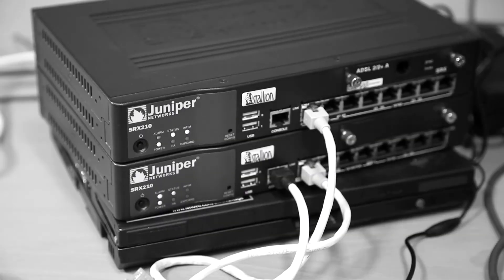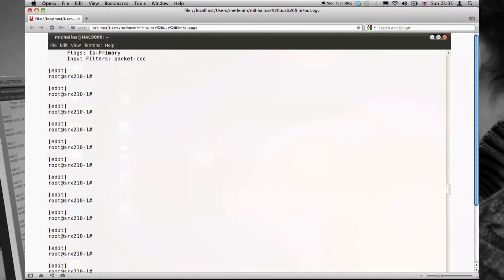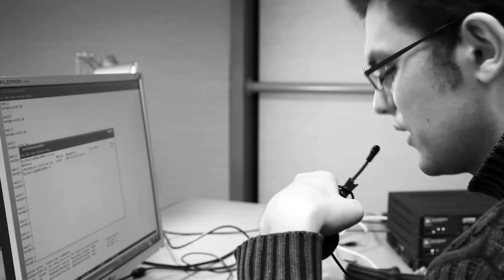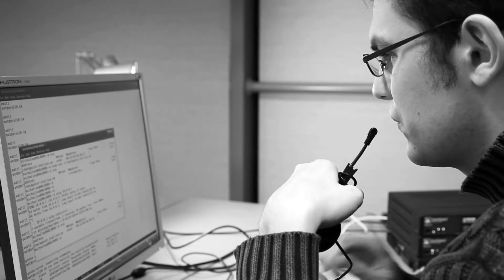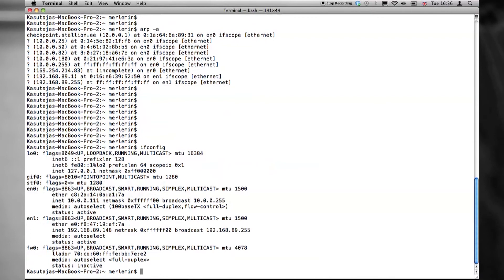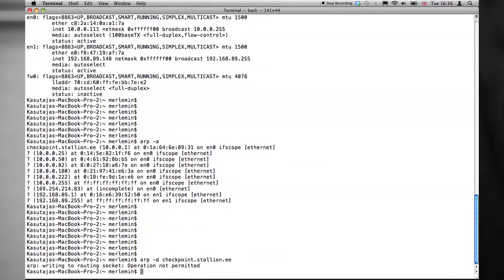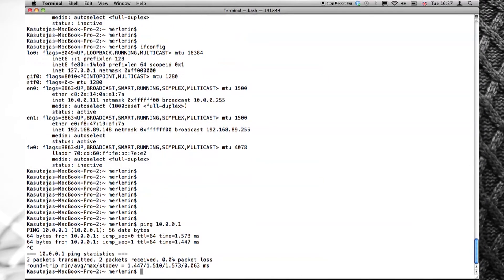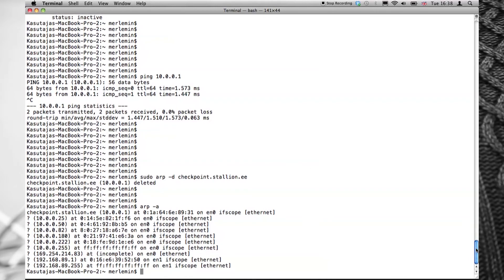Layer 2 IPsec VPN no 4